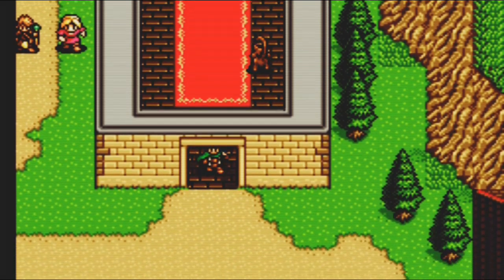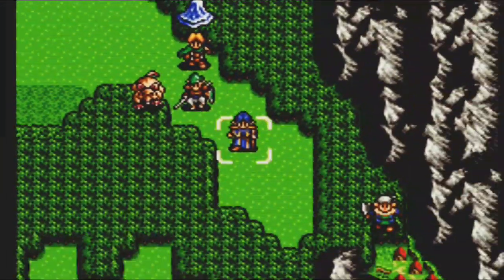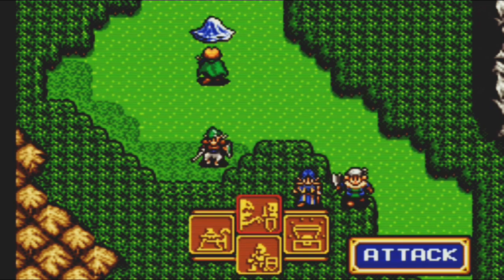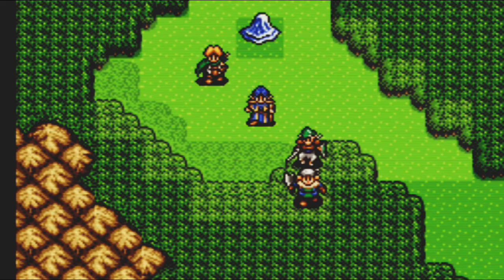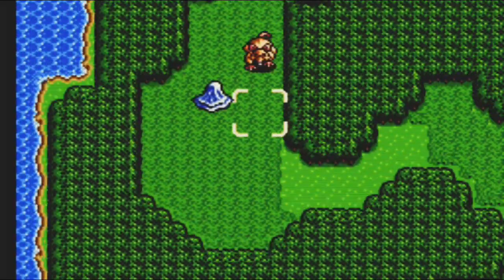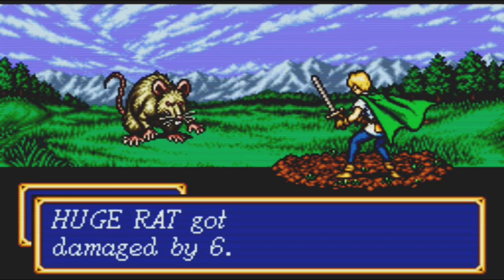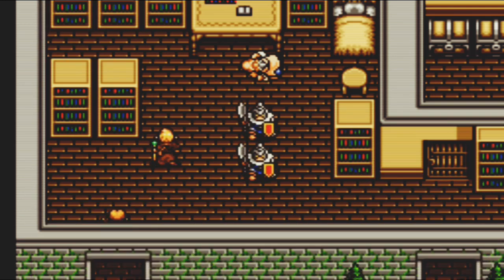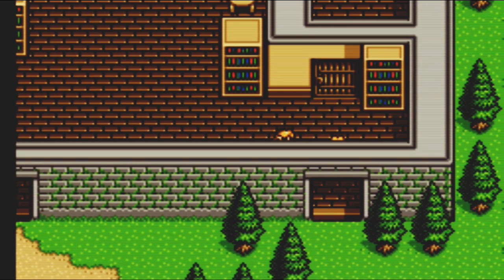Shining Force 2 The battle for Hawel's house...